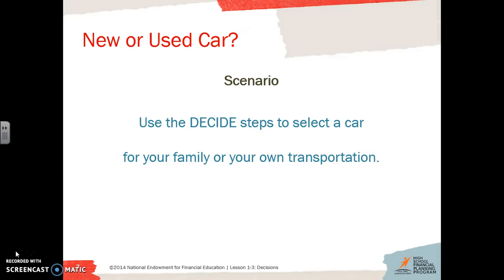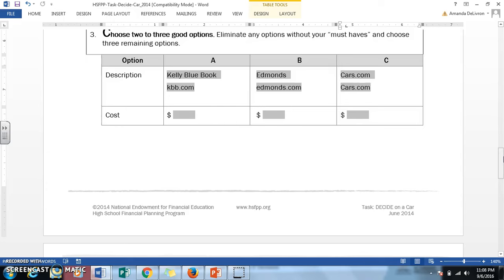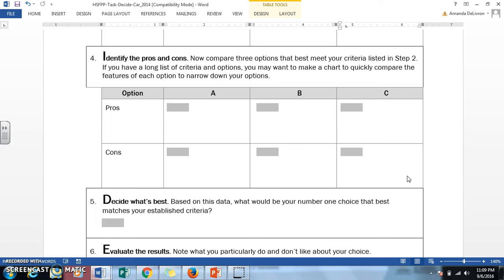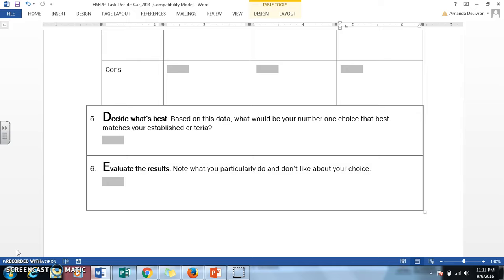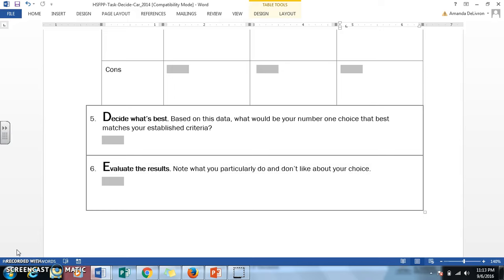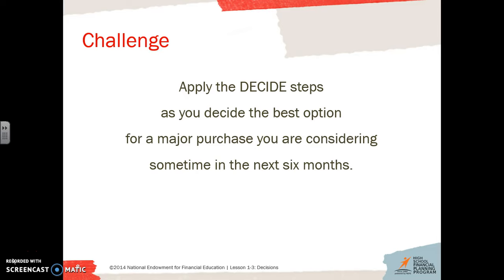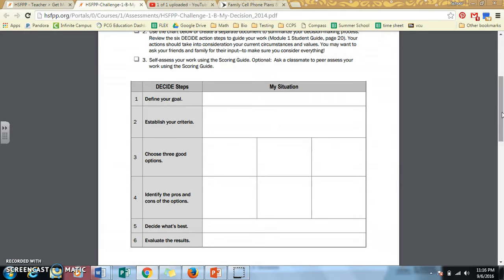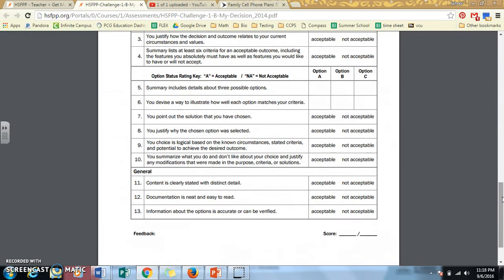NEFE 01 Money Management 1-3e